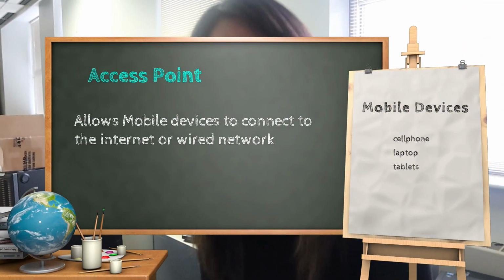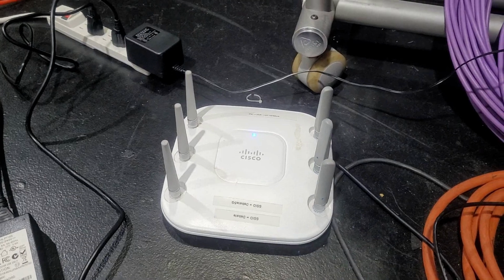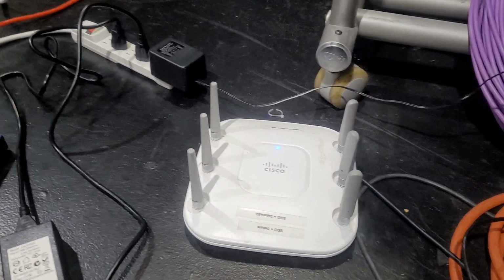Setting up Access Point at work | Router vs access point | A day in a life working in IT